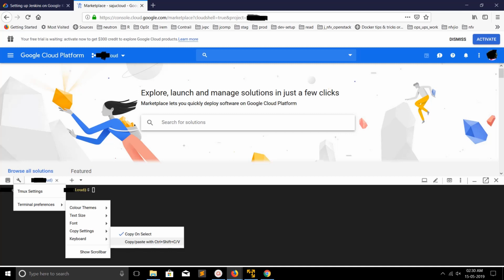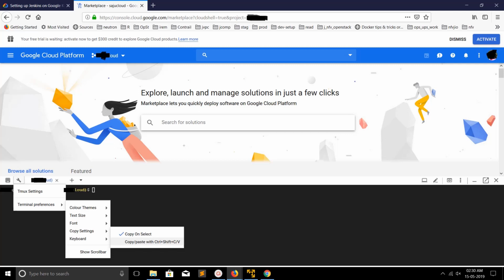Fix Google Cloud (GCP) Shell Copy Paste Issue